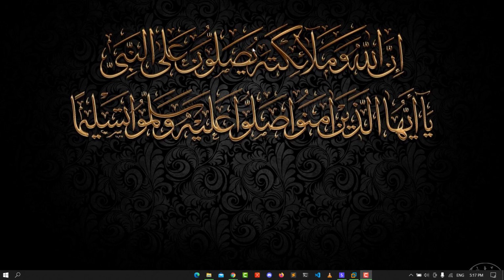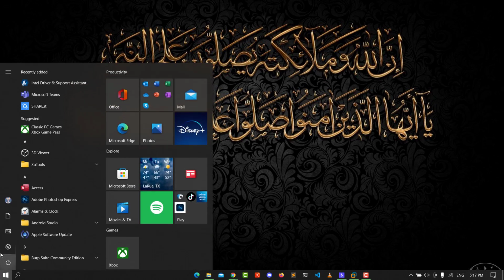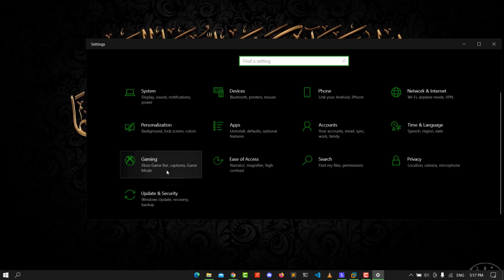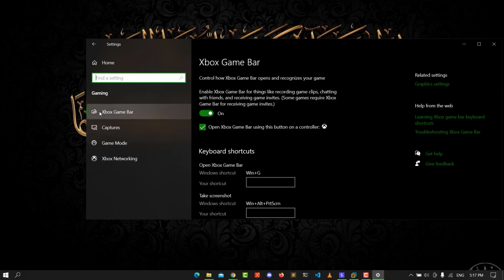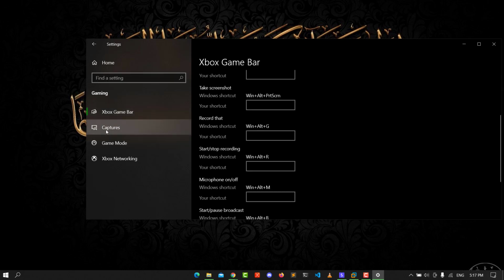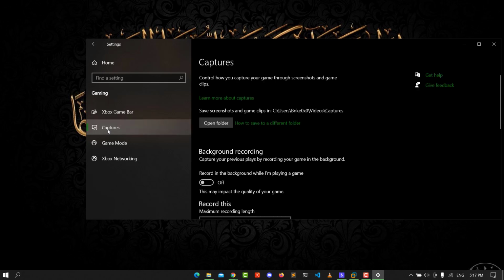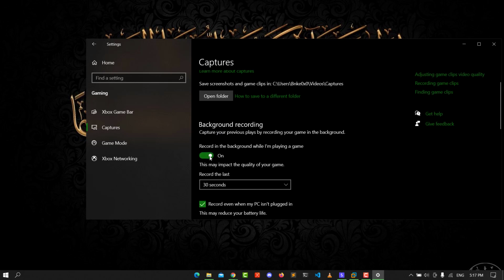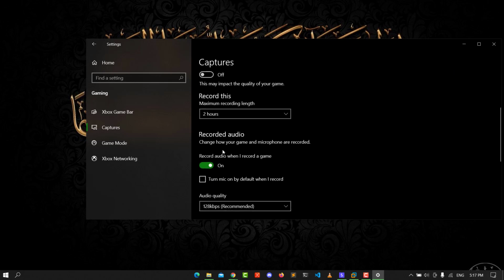How to Disable Game DVR on Windows 10 - Disable Xbox Game DVR (2022)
In this video, we're going to show you how to Disable Game DVR on Windows 10.